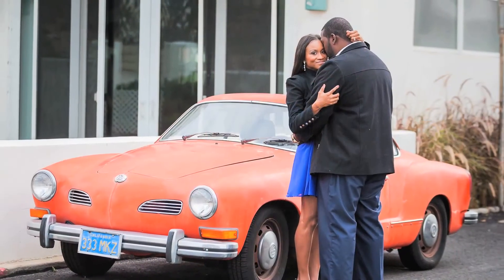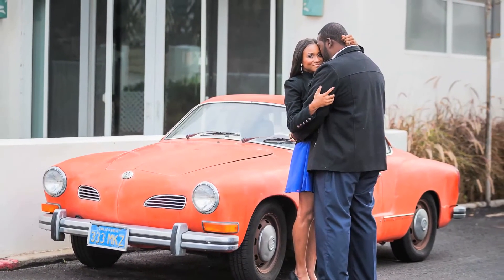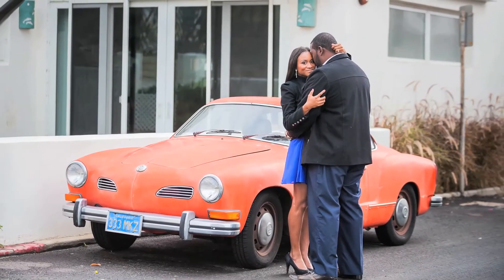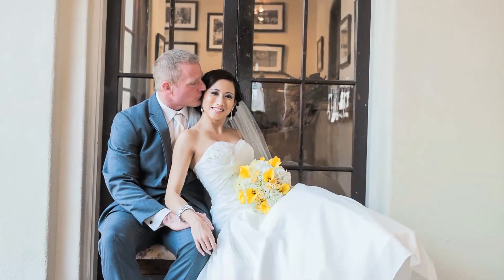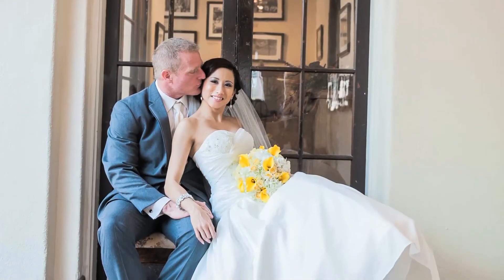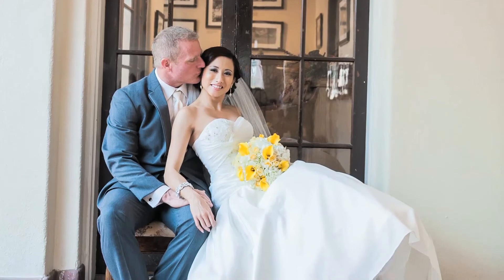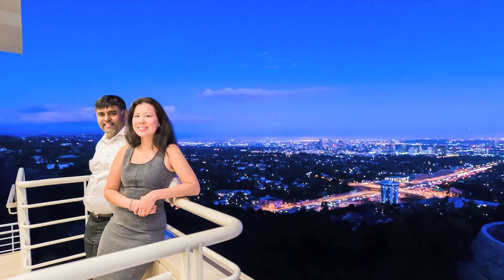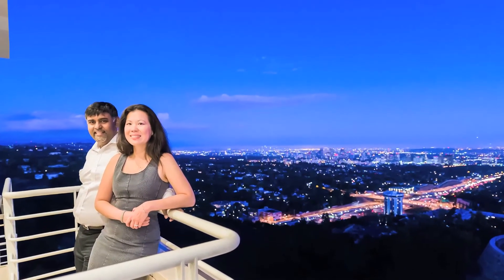X-Rite Color Talk - Art Swansang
Coloratti Art Suwansang is a photographer and educator who believes that photo education is essential to every photographer's process. He points out that photographers sometimes don't know they have a color management issue until they get prints back from a lab that don't match the monitor.
Art says that color management is crucial to the editing process so that photographers can be sure that their color, luminance, and contrast is accurate and predictable.
Enjoy this latest edition of X-Rite Color Talk. Learn more about Art Suwansang and his work